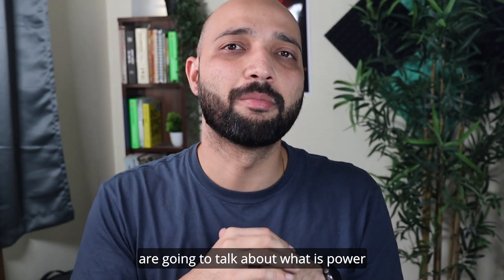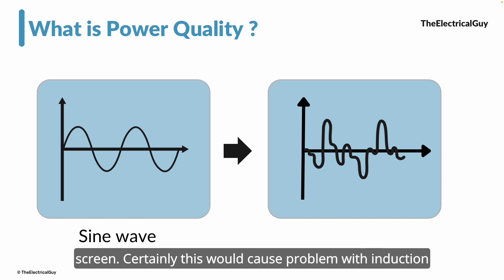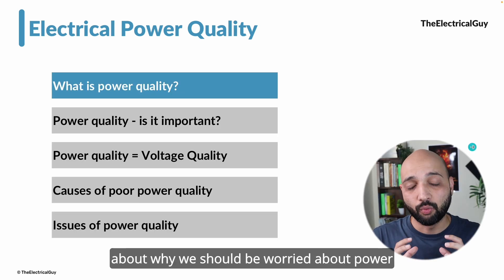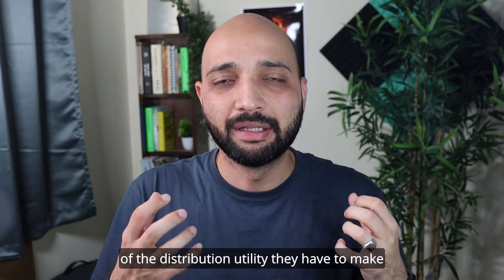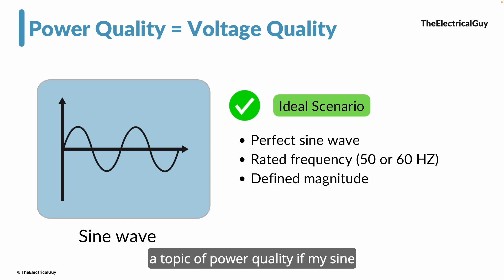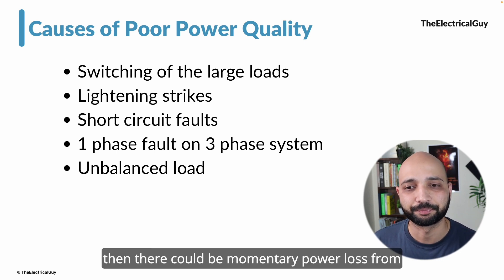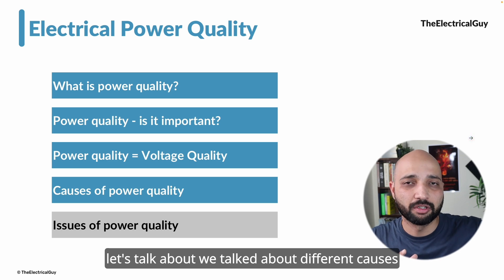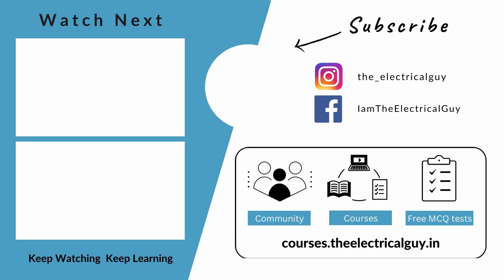What is Electrical Power Quality | Beginner's Guide | TheElectricalGuy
This video talks about the basics of electrical power quality. what is power quality and why it is important. Causes of poor power quality are explained in this video.

⏰ Time Stamp

0:00 Intro
1:29 what is power quality
4:07 Why it is important
7:14 Power quality = voltage quality
9:36 Causes of poor power quality
11:50 Issues of power quality